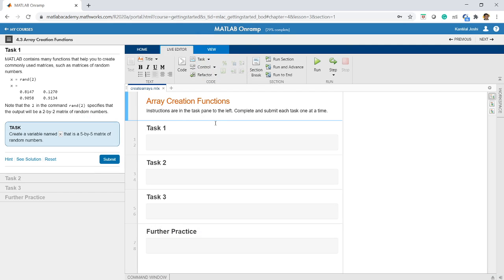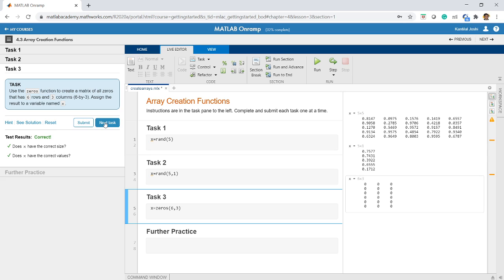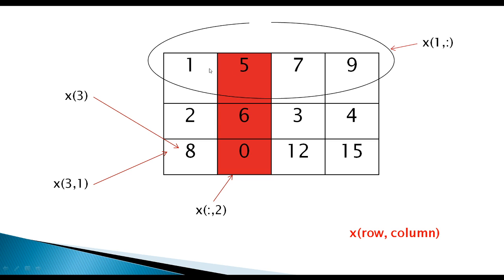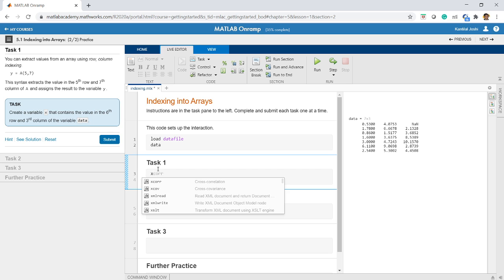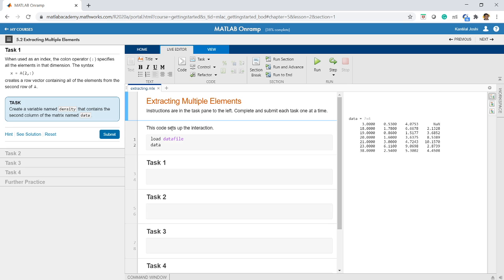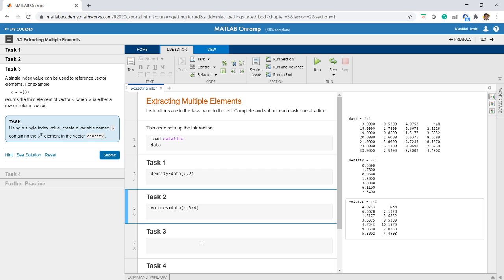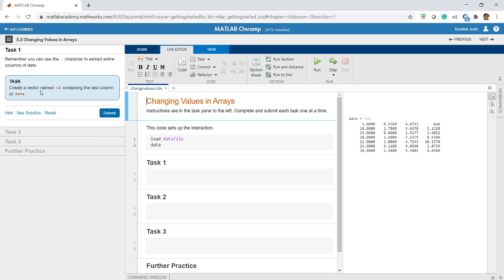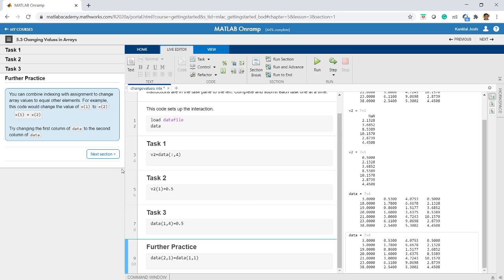MATLAB Basics-4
In this video, array indexing is covered. Use of the: operator for accessing specific elements in a Matrix is also described. Use of the end keyword and size function is demonstrated.